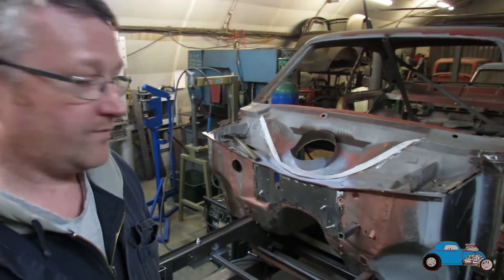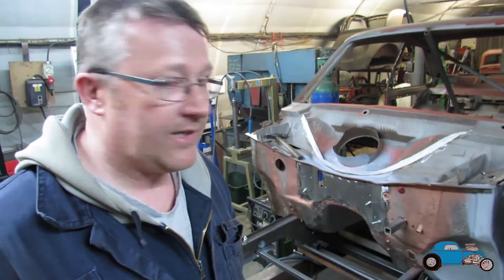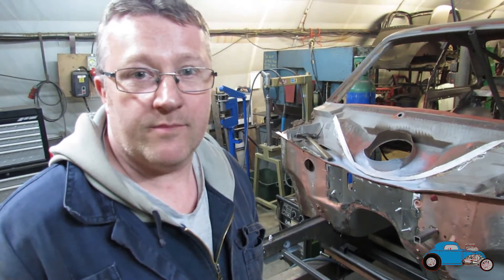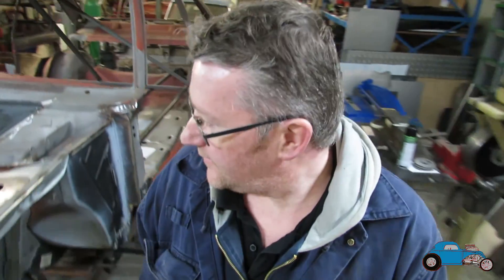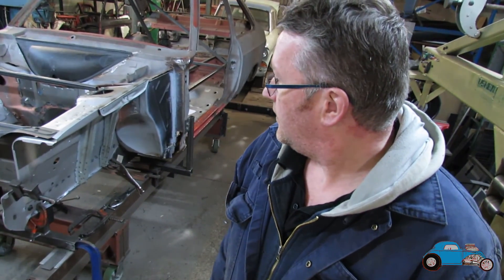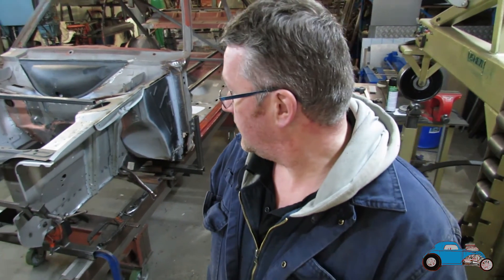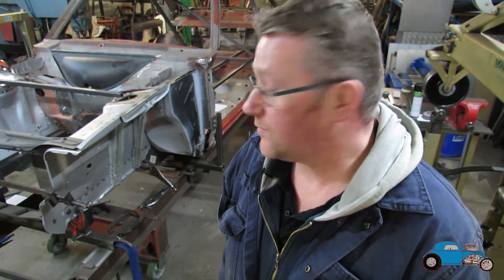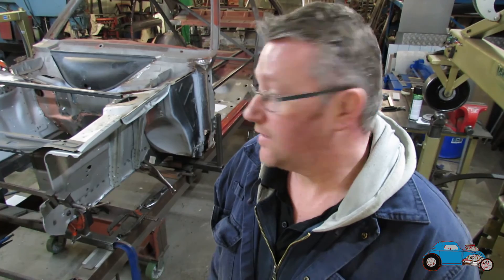Mk2 Escort Rally Build! Part 3 - Floor and Front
Mk2 Escort Rally Build
Part 3 - Floor and Front

This Video is the third video in our Rally build showing the bulkhead, gearbox tunnel and strengthener fitment including the inner wings.
Welcome to Usher Engineering youtube channel, We are Engineers to the Retro/Hotrod, Modified car and Motorsport industry..

Steve Usher owner of Usher Engineering has been an engineer for over 20 years and working for various companys before opening usher engineering in 2007. Also working here is Steve's daughter and apprentice Beth who is learning the trade and nearing the end of her apprenticeship, We will be filming and uploading videos to our channel of projects and builds.

Many other projects that we take on with our facilities include Restorations of not just cars but machinery, Military vehicles, Motorbikes, Agricultural, plus much more

We use old and new methods to get the job done which includes Blacksmithing, Machining, metalshaping, fabrication and Welding of all types etc..

We appericiate you watching
Steve Usher
Beth Usher
Website and social media links